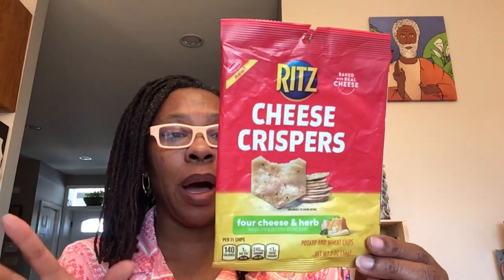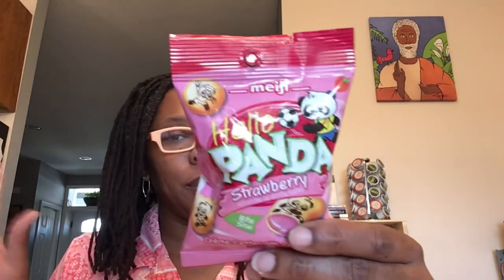Dollar Tree Haul - New Ioni Eyelashes, Brillo Disinfecting Wipes & More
Have an awesome day on purpose!

MrsBlackGold